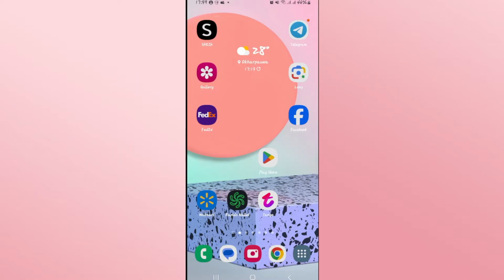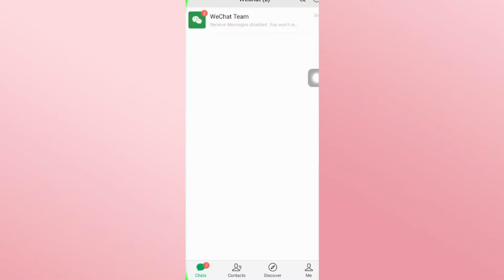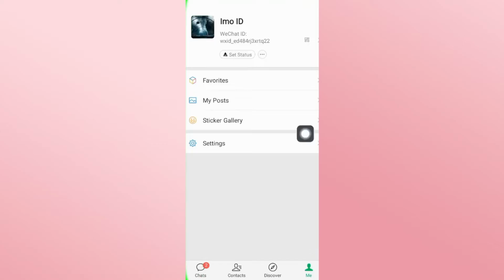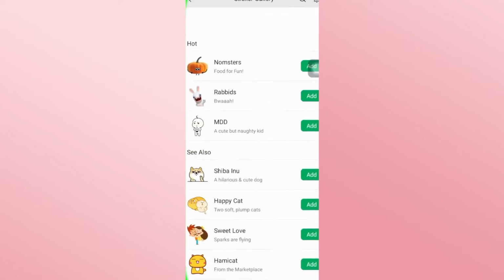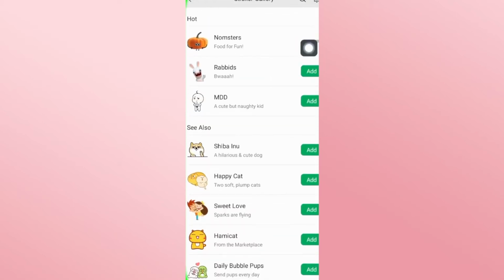How to Add Stickers on Your Wechat Account? 2024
Want to make your WeChat conversations more fun and expressive? This tutorial will show you how to add stickers to your WeChat account, allowing you to personalize your chats and express yourself in new ways. Follow these simple steps to discover and add exciting stickers to your WeChat collection.